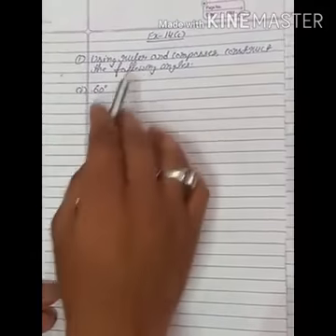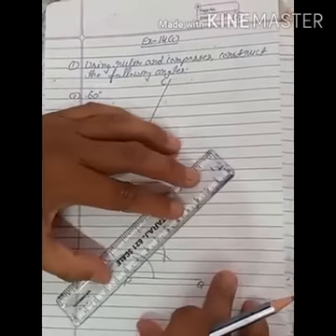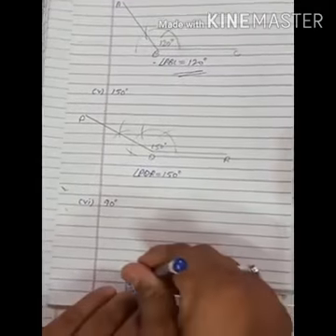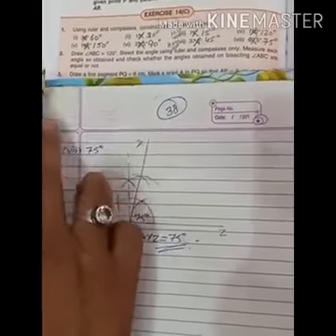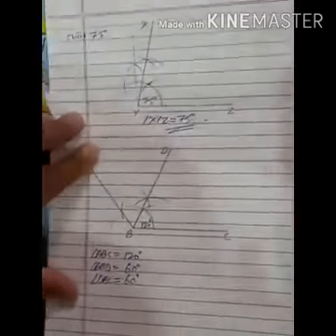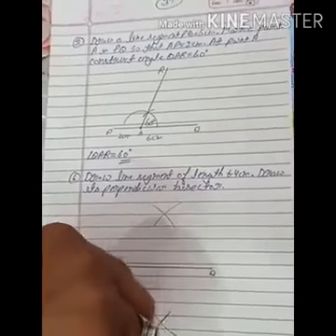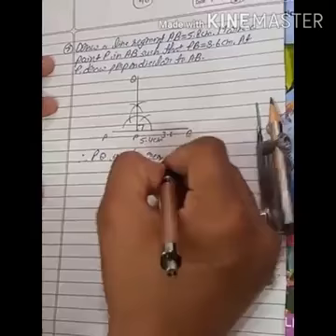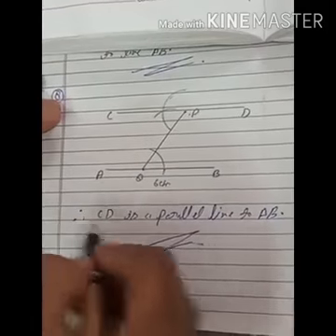Class-7 14-Lines & Angles Part 4 Ex-14(C)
Class-7
14-Lines & Angles
Part 4
Ex-14(C)